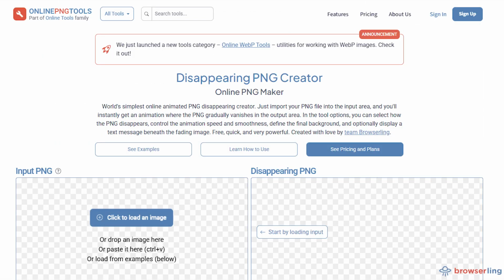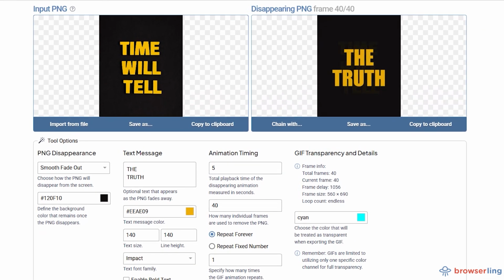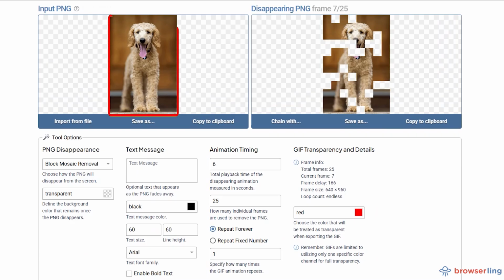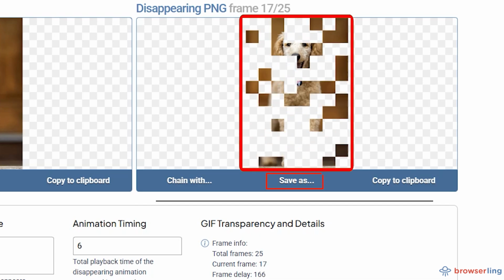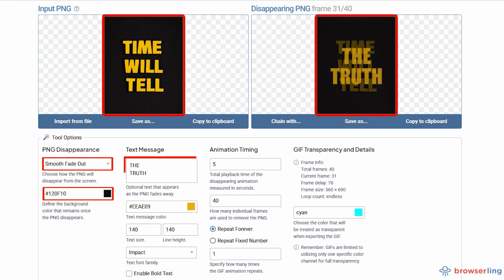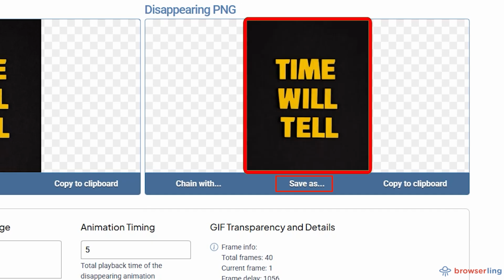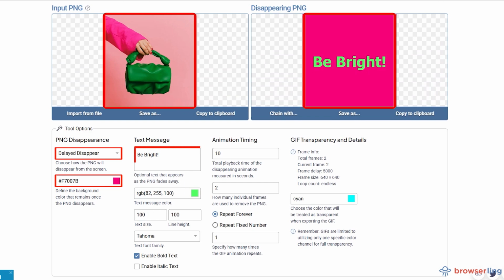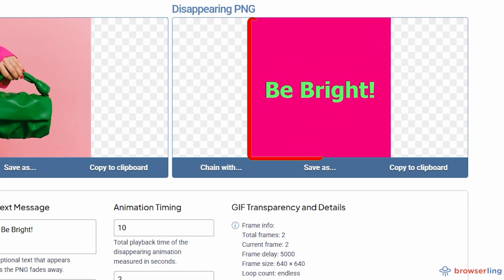Create Disappearing PNGs Instantly | Online Tools Master || Part-1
In this tutorial, you will learn how to create disappearing PNG images quickly and easily using a simple online tool.

If you work with graphics, social media, or digital content and want PNG images that vanish after a set time, this video is for you. We will walk you through the complete process of creating disappearing PNGs while maintaining transparency and image quality.

You will learn:
✅ How to select or create PNG files for disappearing effects
✅ Setting timers and disappearance options
✅ Tips to maintain image quality and transparency
✅ Sharing disappearing PNGs securely
✅ Best tools and platforms for disappearing PNG creation

Creating disappearing PNGs is perfect for social media posts, temporary graphics, or private content sharing. This beginner-friendly guide makes the process fast, fun, and reliable.

By the end of this tutorial, you will be able to create any disappearing PNG and understand when to use this effect for social media, messaging, or digital campaigns.